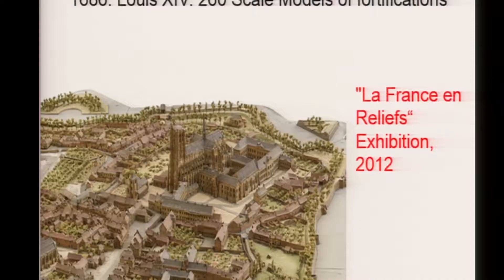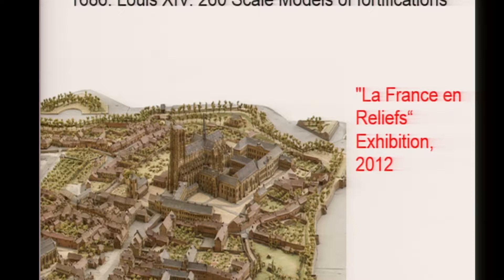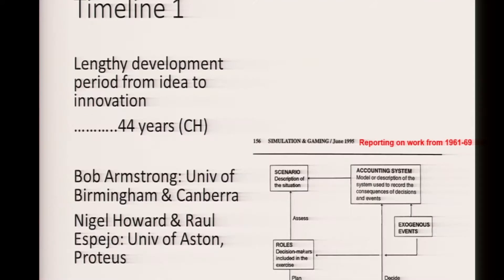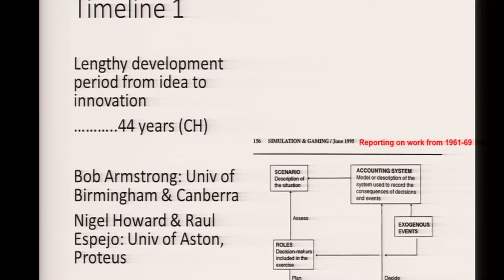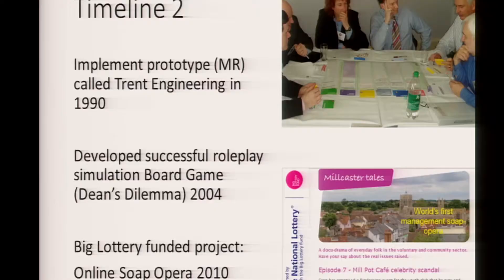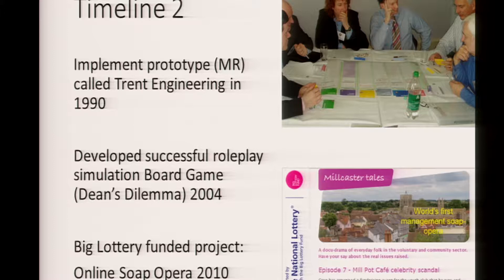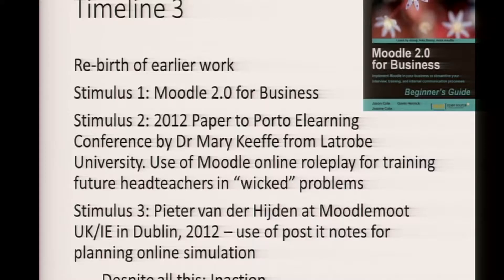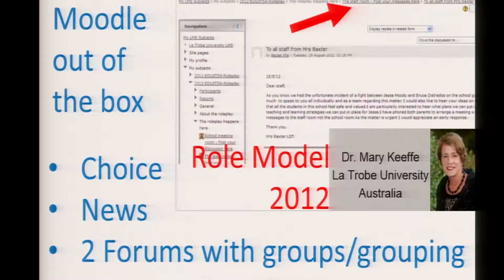Making Innovative Simulation Learning Happen | Prof. Clive Holtham & Dr. Martin Rich at MootIEUK17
Making innovative simulation learning happen through community and collaboration. Presented By: Prof. Clive Holtham & Dr. Martin Rich (City, University of London)